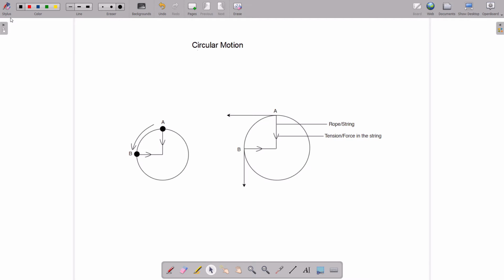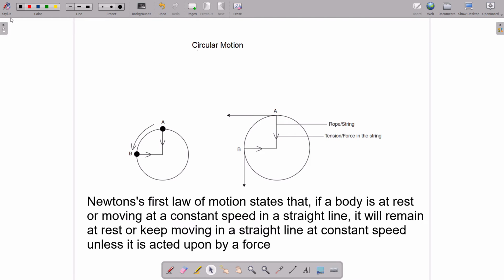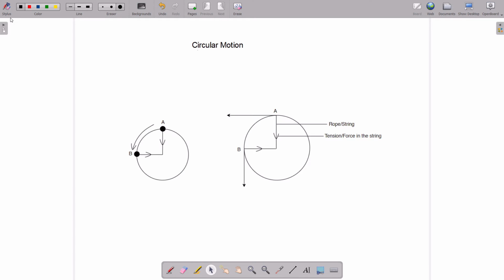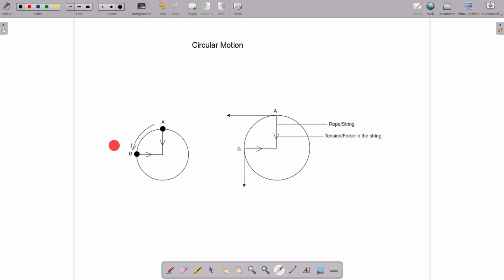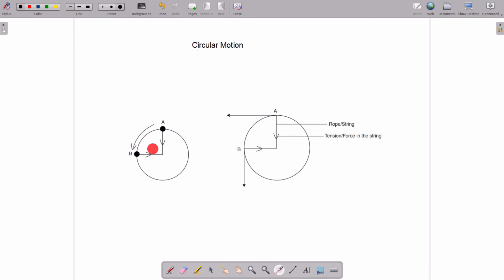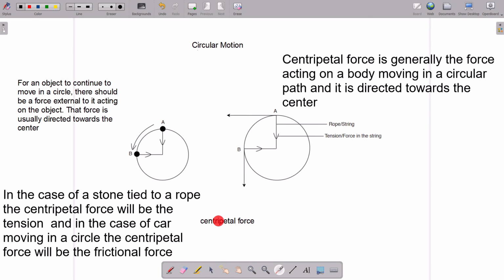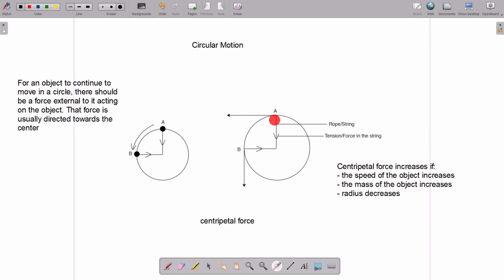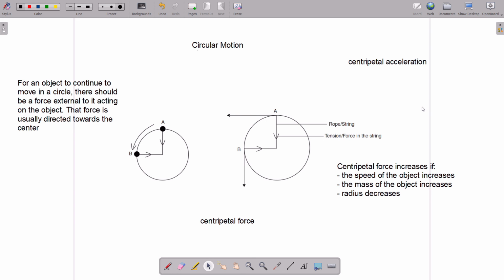Circular Motion | Centripetal Force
In this video I discuss Circular motion as outlined in the Syllabus. What enables an object to be able to undergo Circular motion?
Find the answer from the video

VIDEO CHAPTERS
0:00 Introduction
0:53 Explanation of circular motion
5:30 Centripetal force